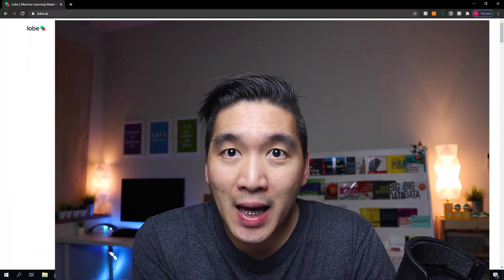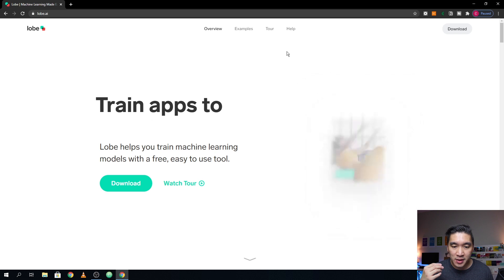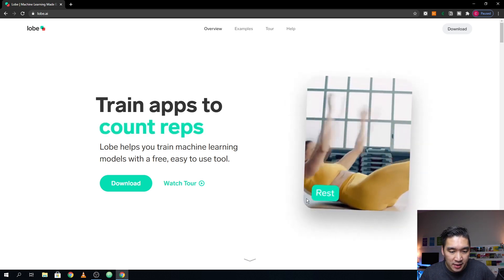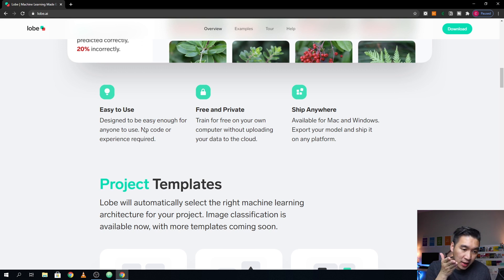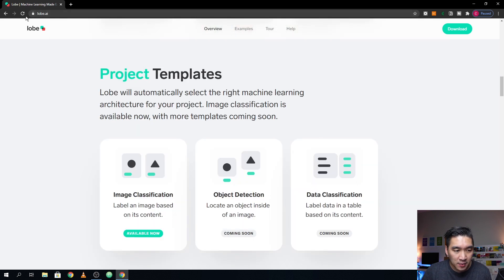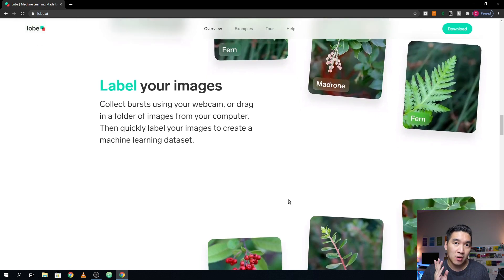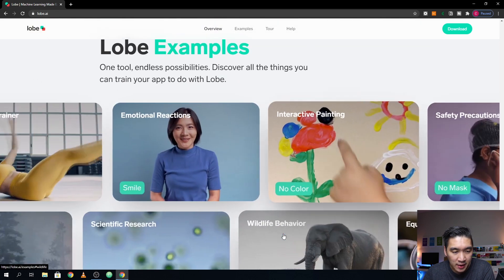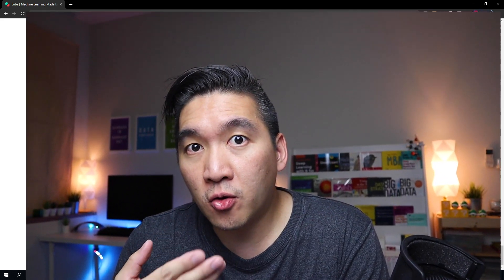Building a No-Code Machine Learning Application (for Computer Vision) with Microsoft's Lobe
Do you want to build a machine learning powered application without the need to know how to code? In this video, I will be providing a quick walkthrough of how Lobe can help you to build a machine learning application for image classification. More machine learning tasks is under development by Microsoft.